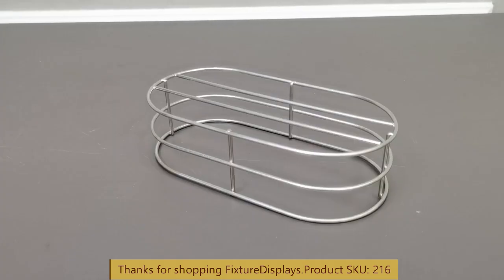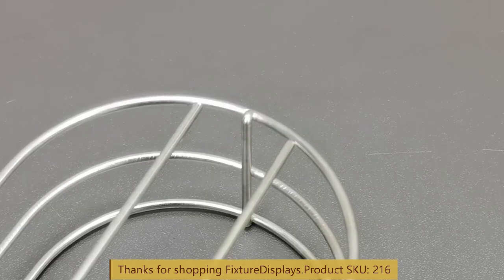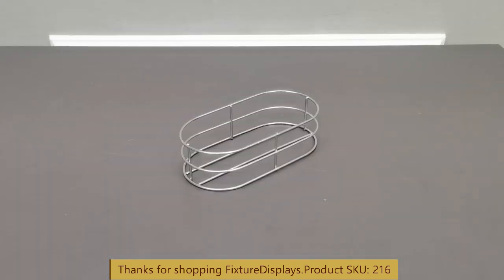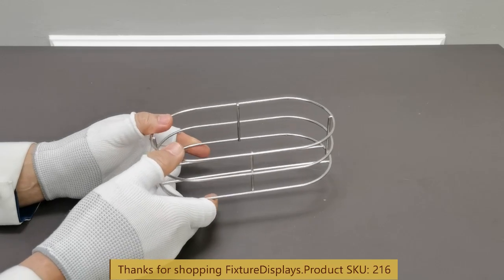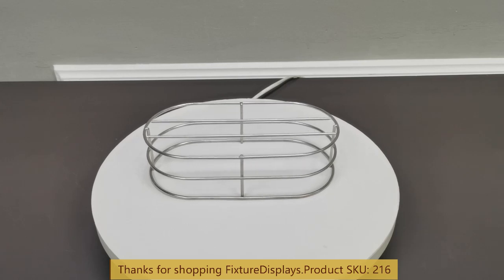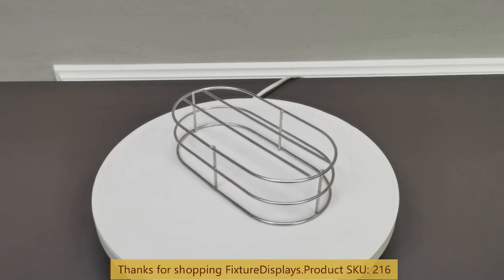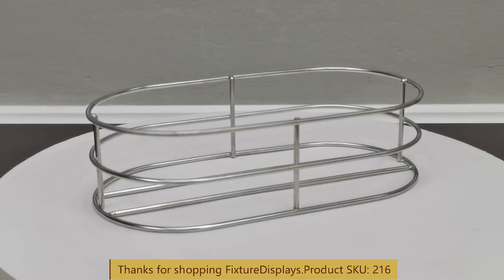216 Toiletry Organizer Tabletop Makeup Lotion Caddie Caddy FixtureDisplays